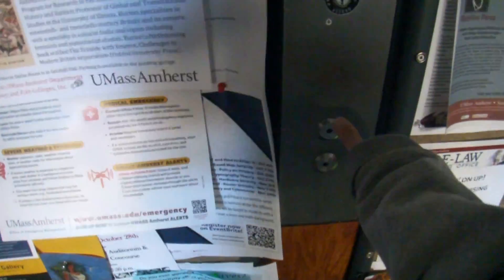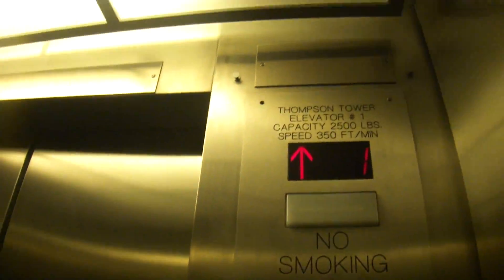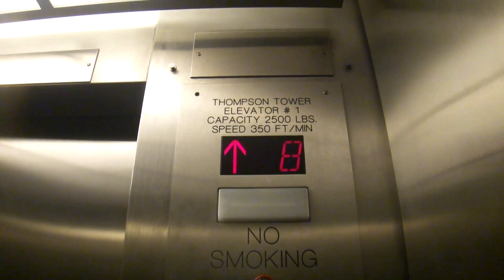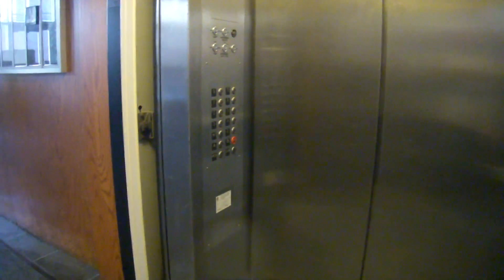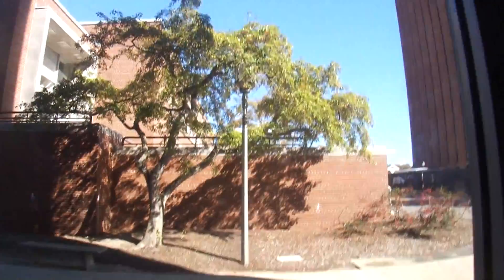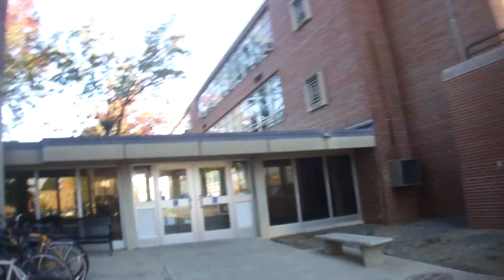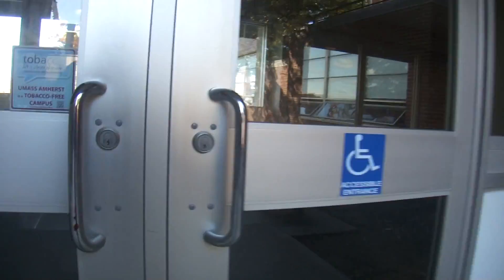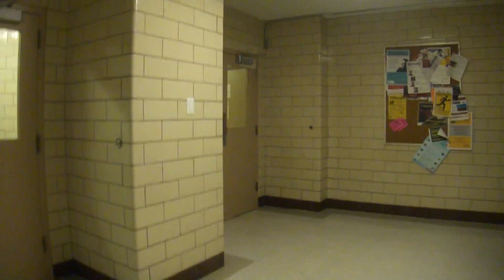Modded (probaly x otis) Traction Elevator at Tomson Hall UMASS Aherst